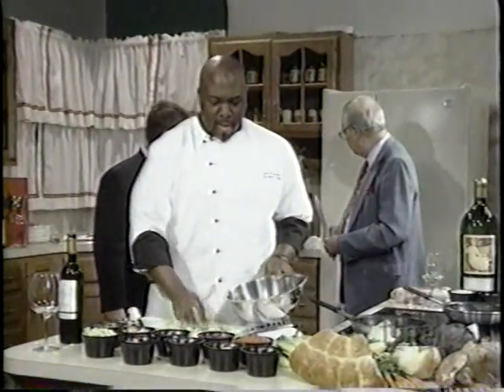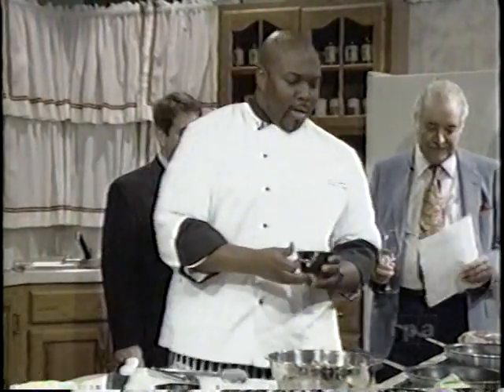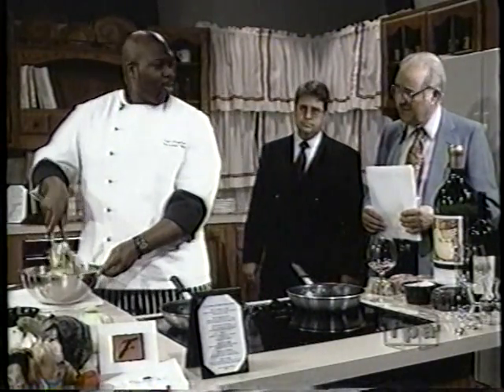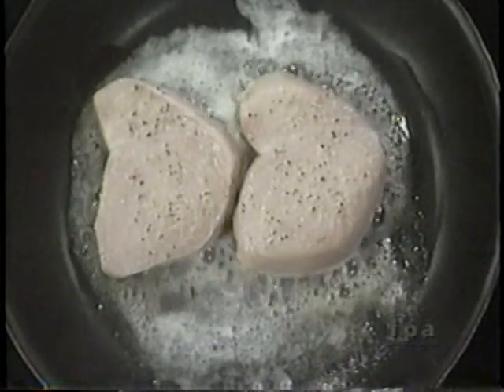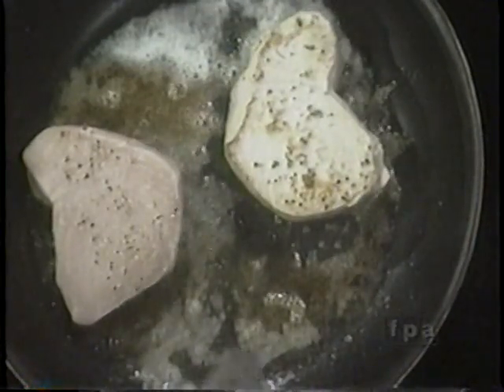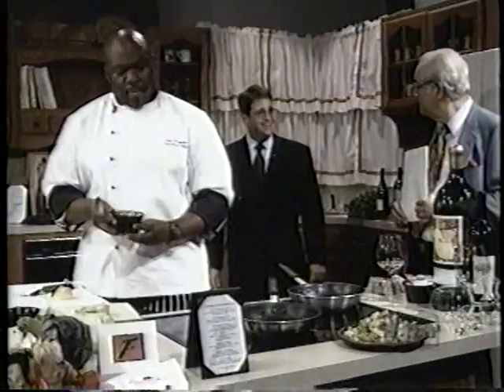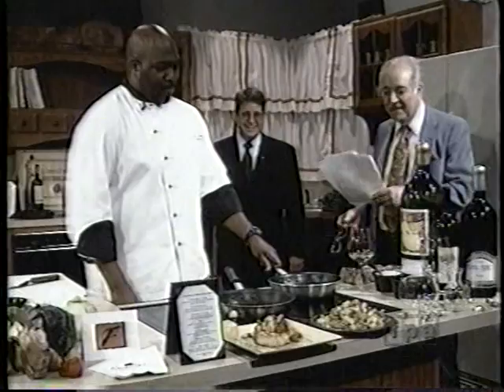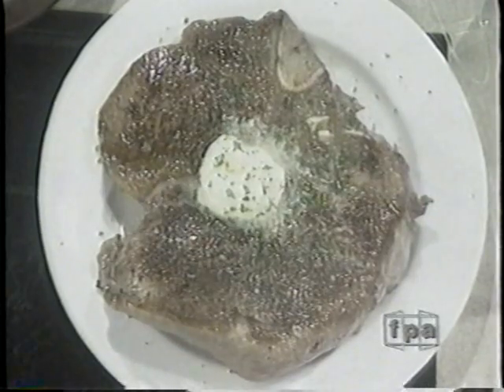Rich's Place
Carl Stanton of Chef Flavor preparing a chopped salad and swordfish with mango salsa on Rich's Place.